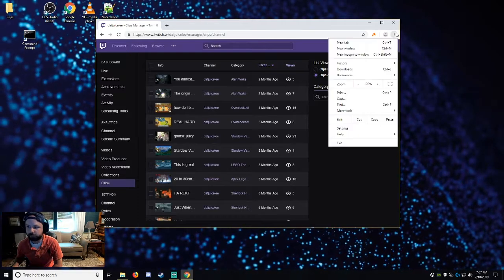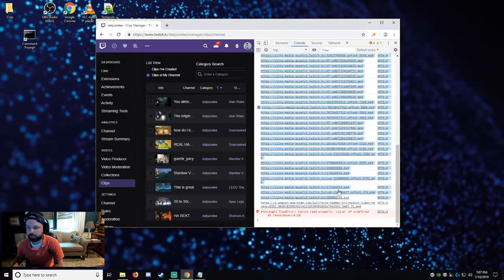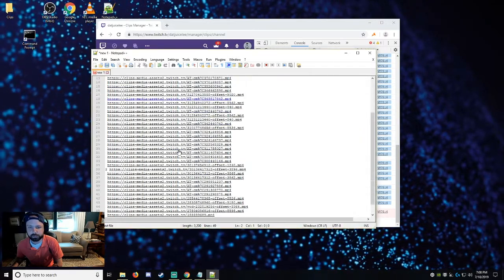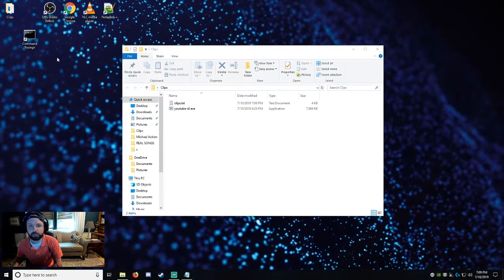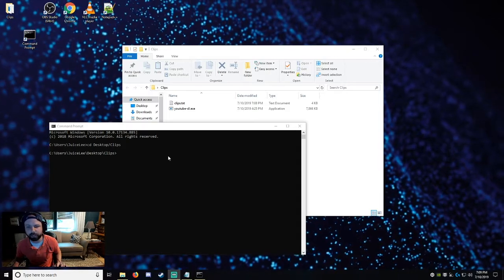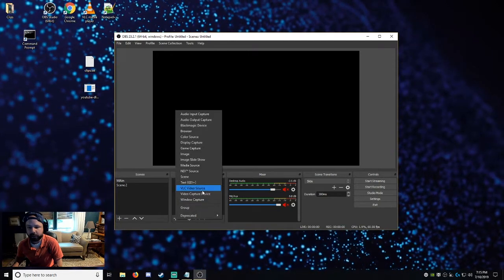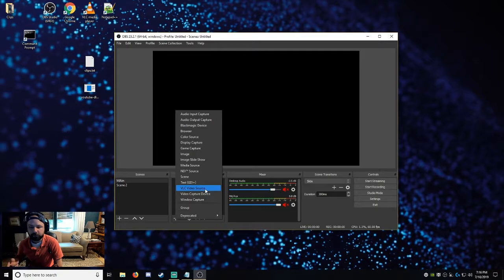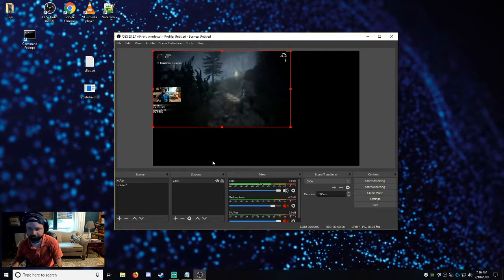Download ALL Your Twitch Clips + Add into OBS... Tutorial!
Here is an easy way to download all your twitch clips in one session. They are all saved locally as MP4s that you can use in OBS as a BRB, Ending or Starting screen. Get a Random Video each time!

Commands You Need!

Chrome Inspect your Twitch Clips Page. Use the following in Console
var urls = document.getElementsByTagName('img');
for (url in urls) {
console.log( urls[url].src.slice(0, -20) + ".mp4" );
Run in CMD (Don't forget to be in the right folder!)